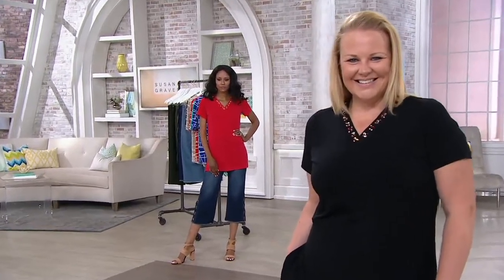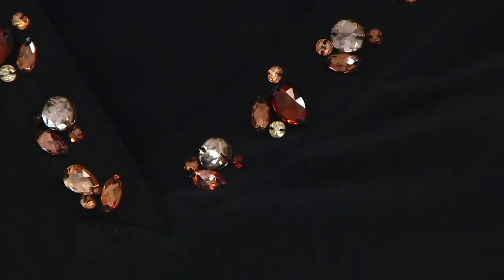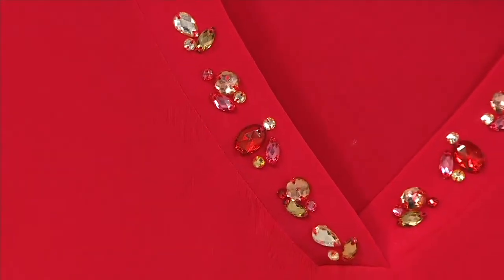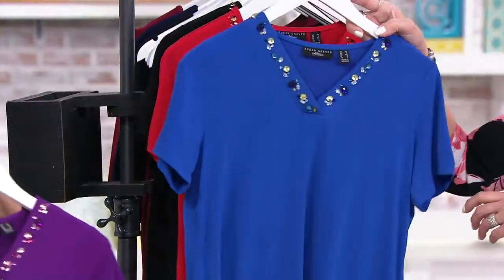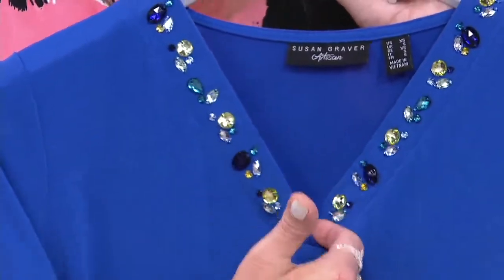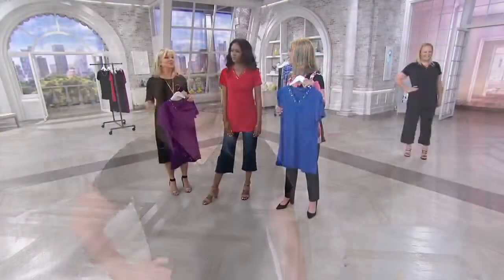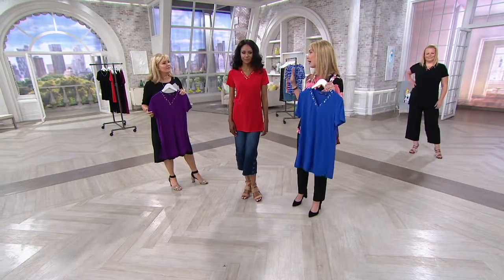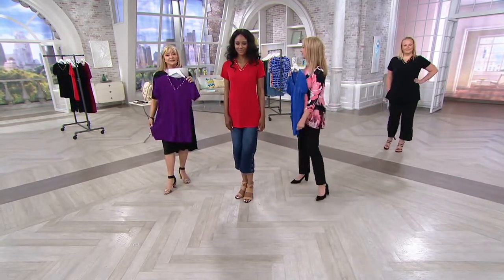Susan Graver Artisan Liquid Knit Short-Sleeve Tunic on QVC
Susan Graver Artisan Liquid Knit Short-Sleeve Tunic

The style is turned up a tad on this tunic by its embellished V-neckline. Not only does this accent an already flattering look, but it can double as a lovely accessory--taking the place of a colorful necklace. Win! From Susan Graver.